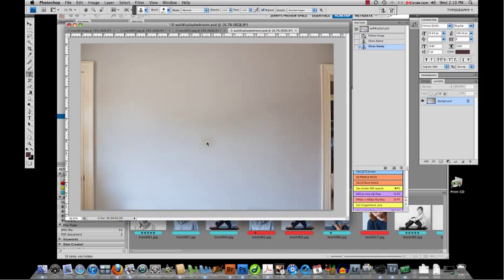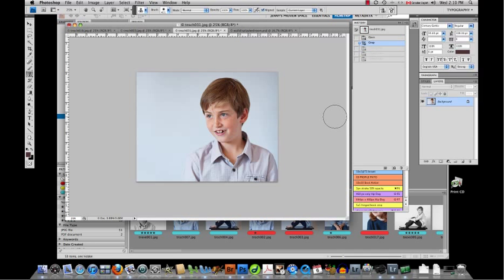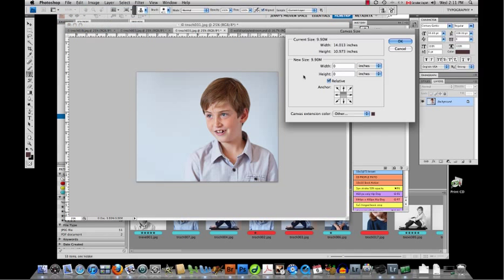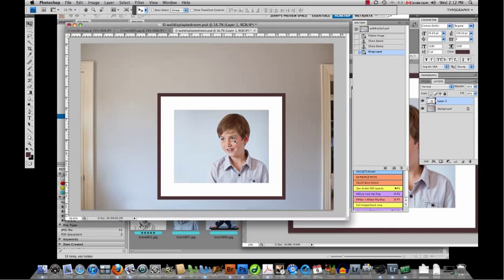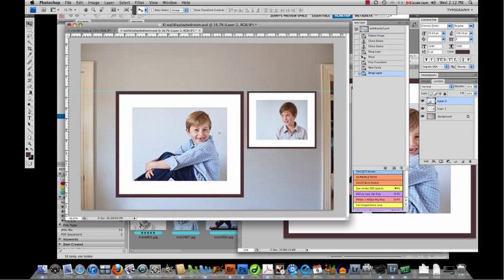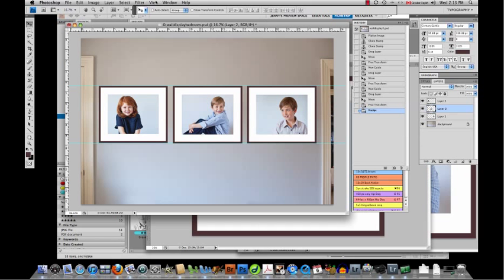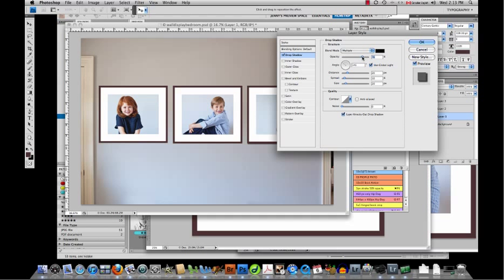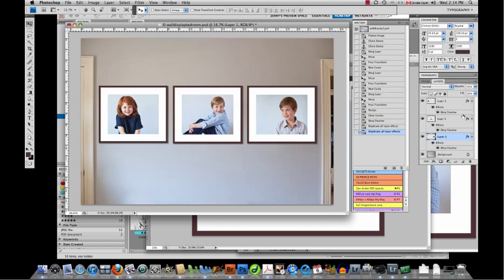How to Creat Client Wall Displays in Photoshop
- photographer Jennifer Pearson provides a Photoshop tutorial on how to create a display of pictures you took in a session at a client's home, by using a picture of a blank wall (or staircase) in their home.